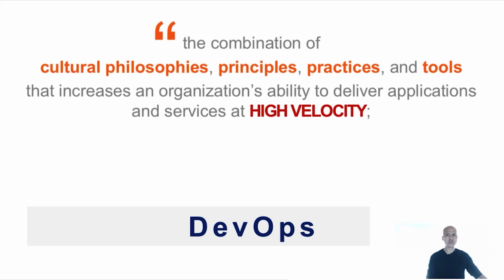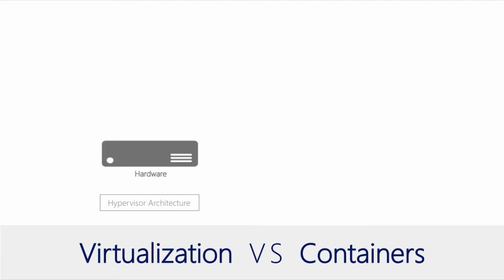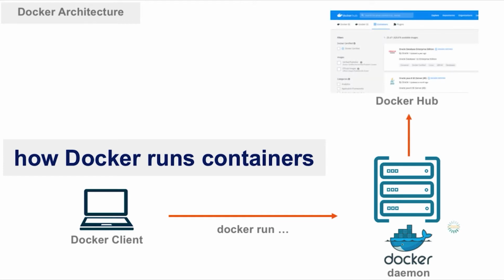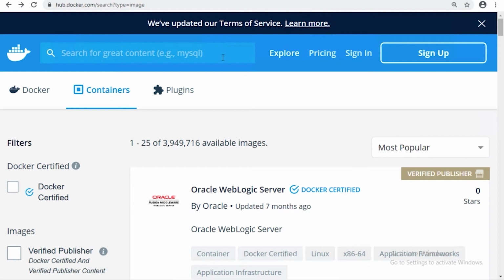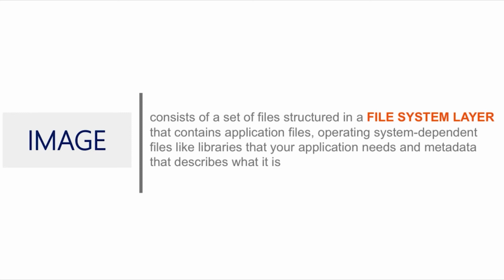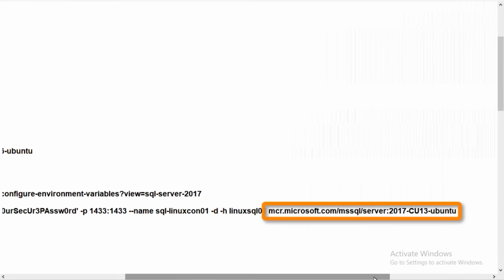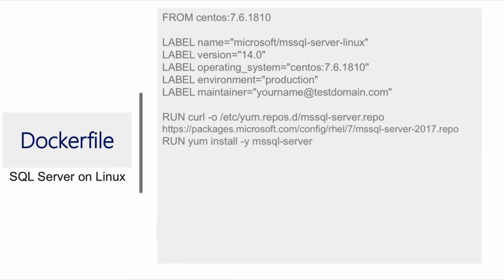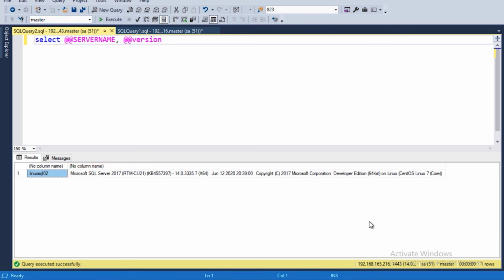What SQL Server DBAs Need to Know About Docker Containers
Get introduced to SQL Server on containers and what you need to know as a DBA to start deploying and managing them in both development and production environments
Speaker BIO: Edwin M Sarmiento is the Managing Director of 15C and specializes in high availability, disaster recovery and containerizing SQL Server